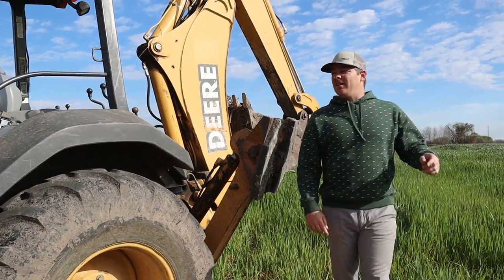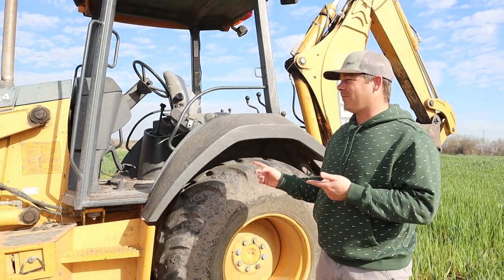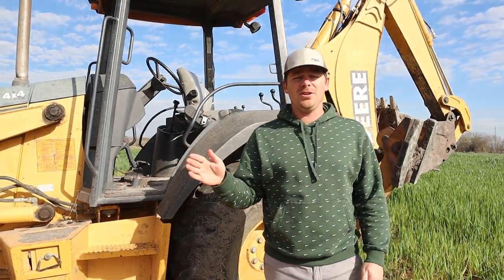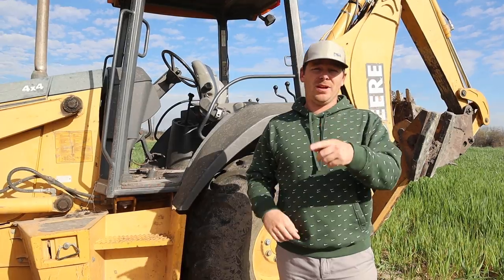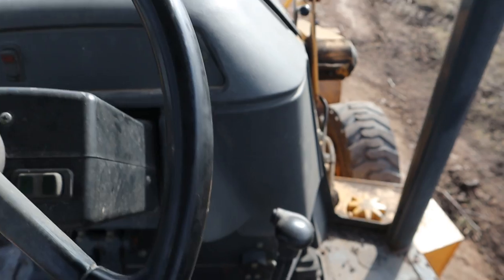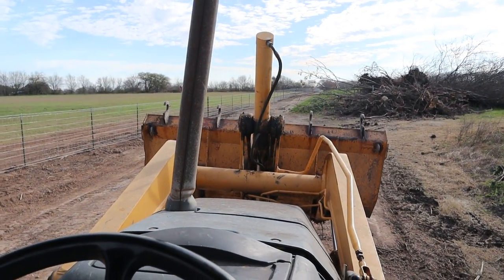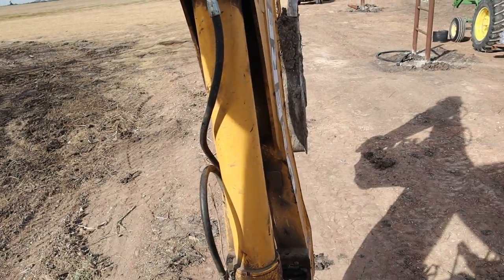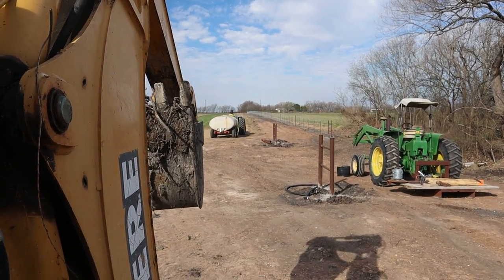Using our backhoe on the farm | Backhoe digging and loading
We use our John Deere backhoe to clean up some small trees along the side of the water. Show you a few things the backhoe is really good at and take you in the driver seat.